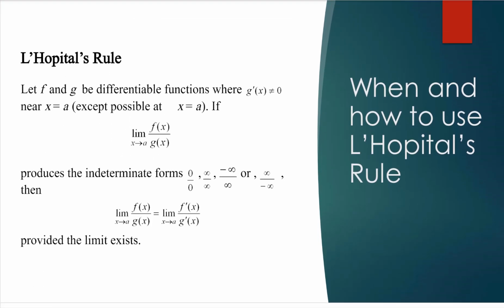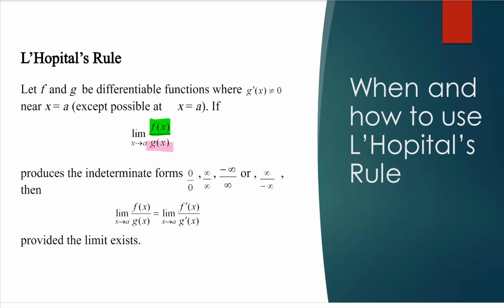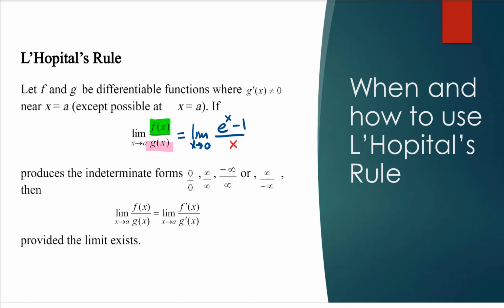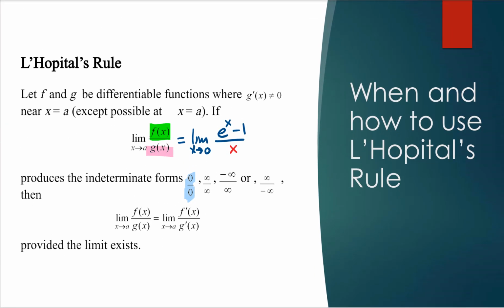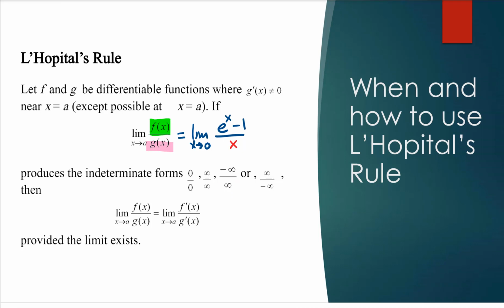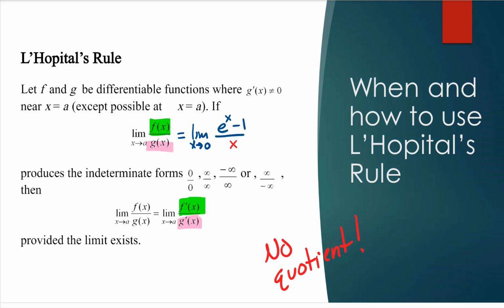4.7 L'Hopital's Part 1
Introduction to L'Hopital's Rule